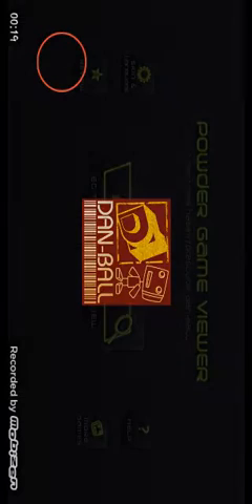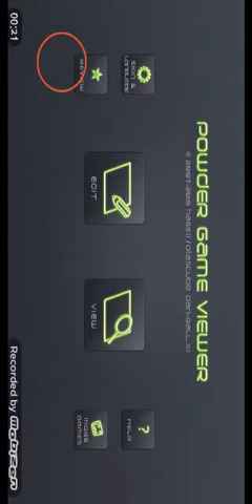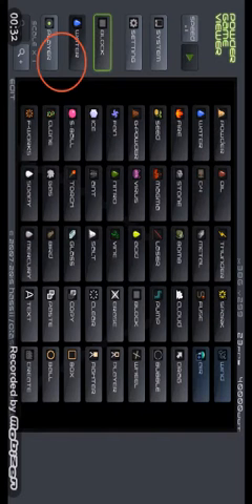How to make a volcano in powder game!